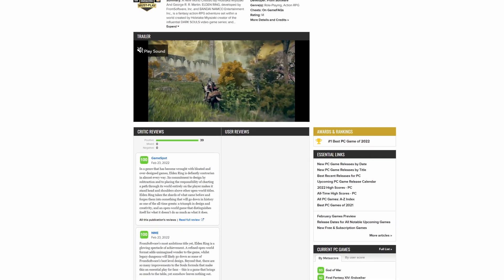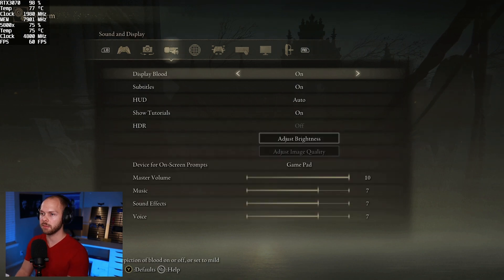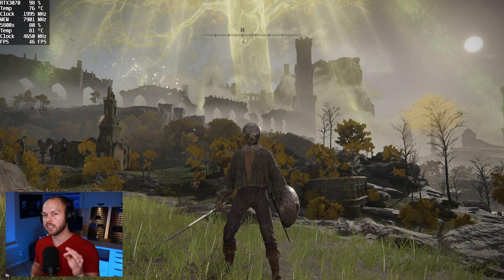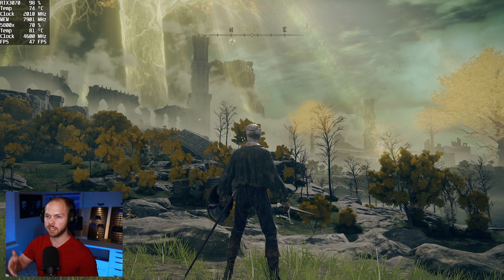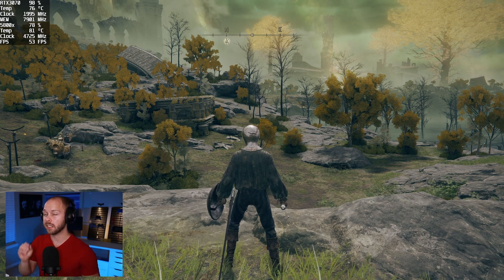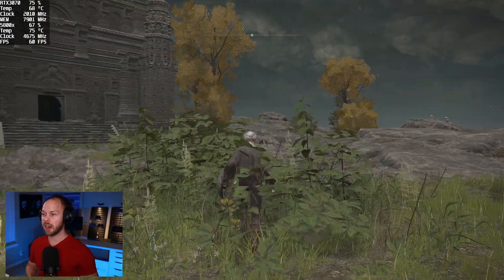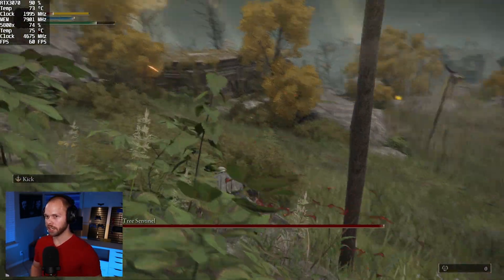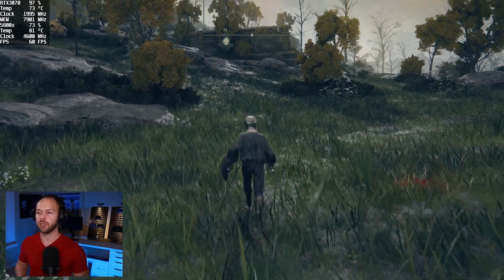Elden Ring PC Benchmark RTX 3070 8GB | 4K and 1440p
In today's video, I discuss Elden Ring's PC performance while using an RTX 3070 and an AMd Ryzen 5800x. The tests are ran at 1440p and 4K.

🎬Chapters
🕒 0:00​​​​ - Elden Ring Release Date and Reviews
🕒 0:45 - RTX 3070 and GTX 950
🕒 1:18​​​​ - RTX 3070 4K Max Settings Elden Ring
🕒 2:48​​​​ -RTX 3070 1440p Max Settings Elden Ring
🕒 3:34​​​​ -RTX 3070 4K High Settings Elden Ring
🕒 3:52​​​​ -RTX 3070 4K Medium Settings Elden Ring
🕒 4:15​​​​ -How to get 60 FPS in Elden Ring
🕒 5:27​​​​ - RTX 3070 4K Low Settings Elden Ring
🕒 6:00​​​​ - The Best PC Settings for Elden Ring
This video addresses all the following topics:
Elden Ring
3070
RTX 3070
AMD Ryzen 5800x
benchmark
elden ring pc performance
nvidia rtx 3070
4K
1440p
950